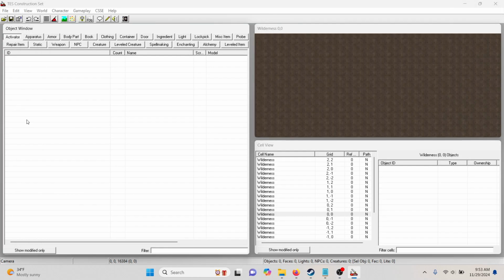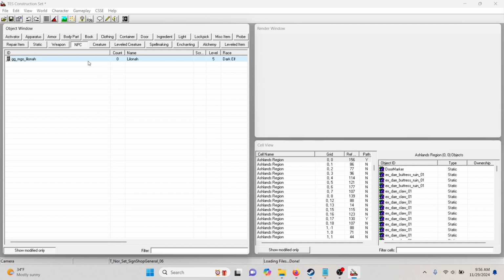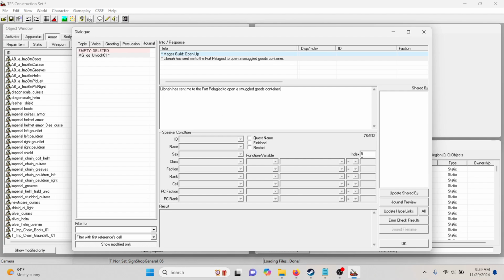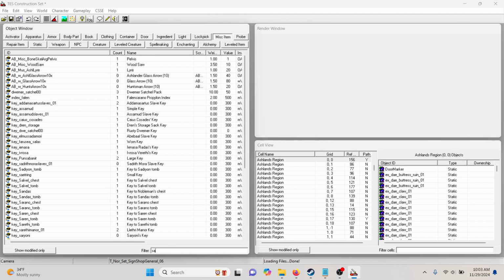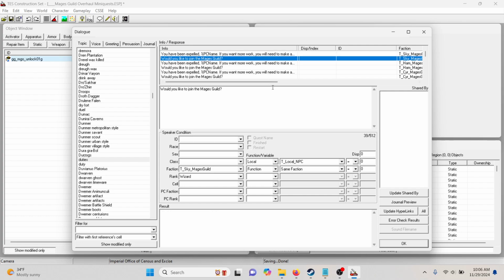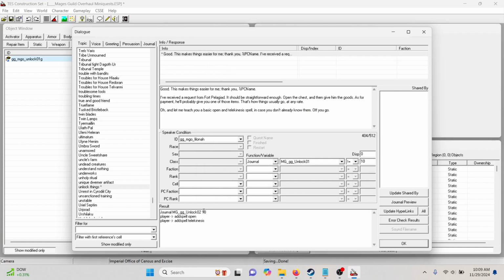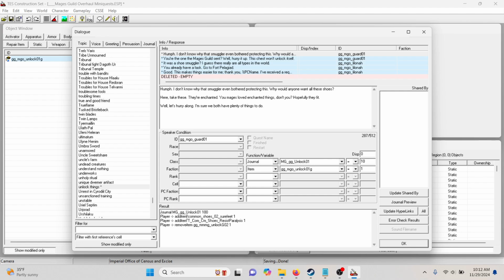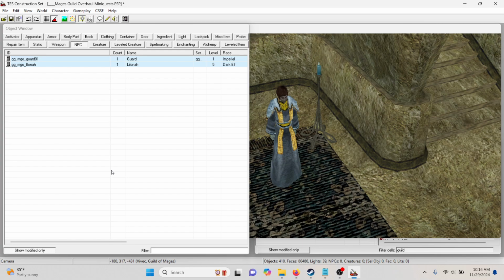Morrowind Mod Making: A Basic Quest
In this video, I walk you through how to make a basic quest. We make 2 NPCs and give them unique dialogue, make a unique item, and make a unique container to put the item in. We also attach a script to one of the NPCs and the container so that they only appear in certain quest stages.

If you want to follow along yourself, here is a googledoc with all the dialogue, scripts, etc